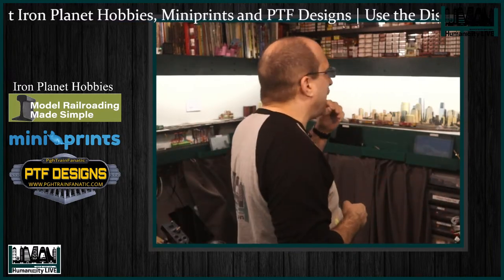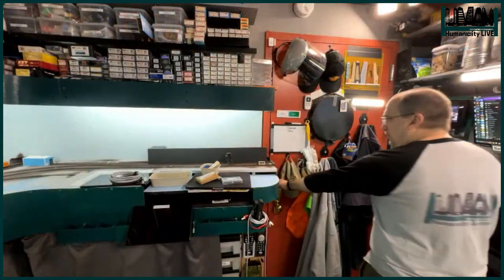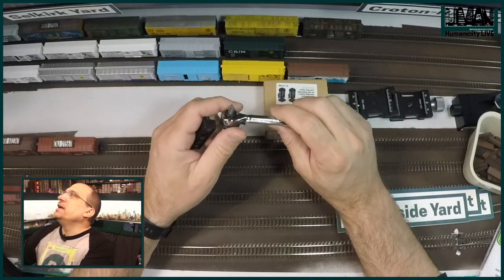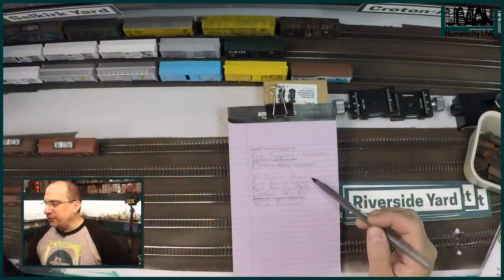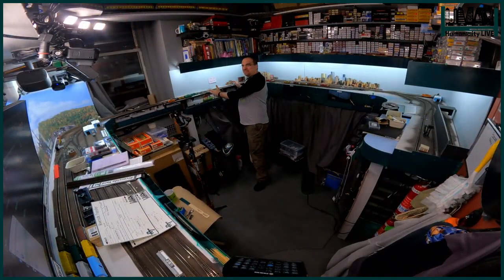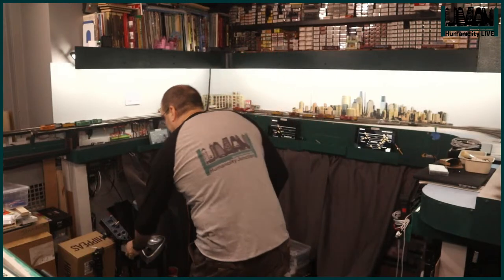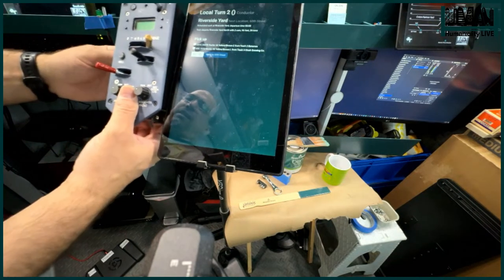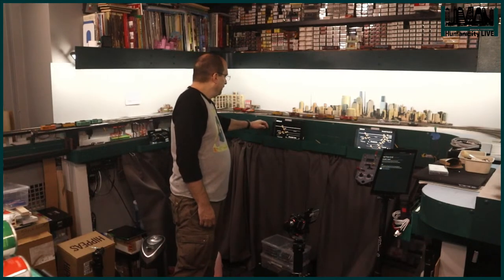Touchscreen Control: Enhancing Model Railroad Operations with JMRI and Tablets | Model Railroad Talk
Join me tonight at 9pm on the Human[c]ity Junction YouTube channel for an illuminating live stream, "Touchscreen Control: Enhancing Model Railroad Operations with JMRI and Tablets." In this session, we'll delve into the innovative world of tablet-based control for model railroading and explore how these versatile devices can revolutionize your layout operations.

I'll showcase how I've leveraged the power of tablets to streamline various aspects of railroad operations, from turnout control to switchlists for operators. By utilizing JMRI software in conjunction with tablets, I've unlocked a new level of flexibility and efficiency that traditional physical panels and printed documents simply can't match.

Throughout the live stream, I'll provide a detailed walkthrough of my tablet setup, demonstrating how each device is customized to support different aspects of the railroad's operation. Whether it's controlling turnouts with a simple touch, accessing detailed switchlists on the fly, or managing train movements with ease, tablets offer unparalleled convenience and versatility for model railroad enthusiasts.

Whether you're a seasoned operator looking to optimize your layout's operations or a newcomer curious about the possibilities of tablet-based control, this live stream promises to offer valuable insights and practical tips to enhance your model railroad experience.

Don't miss out on this exciting opportunity to discover the power of touchscreen control in model railroading.

📺  Streaming Equipment
🎤 Audio and Grip
🛤️  Model Railroading
🛠️ Huge List Of The Tools | 🥦
🚉 Train Stuff

🎵 Music | Stream Beats | Harris Heller | Senpai Records

From time to time, I recommend products or services that I have used or know well and, as a result, I may receive a commission if you purchase them through my affiliate URL links.